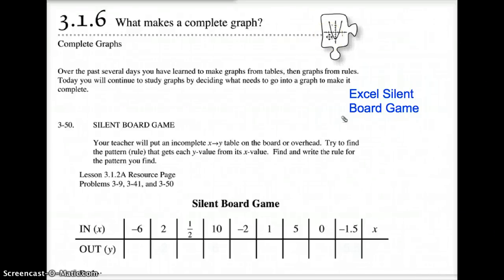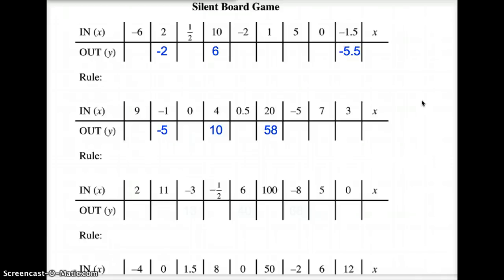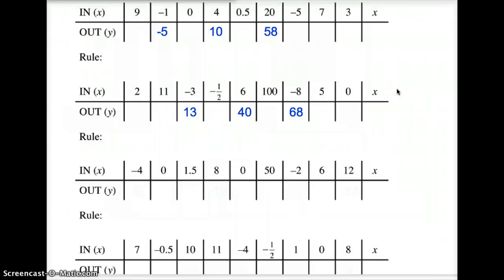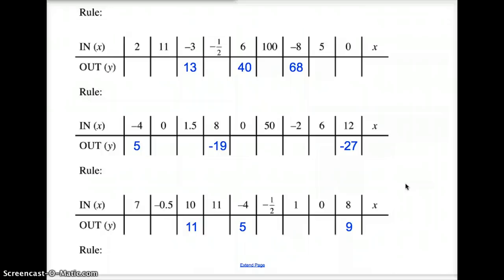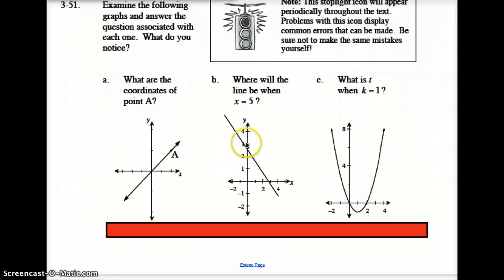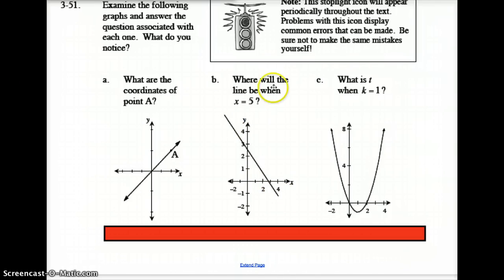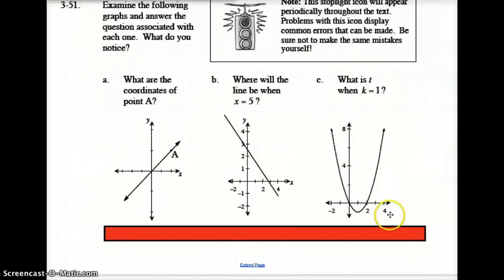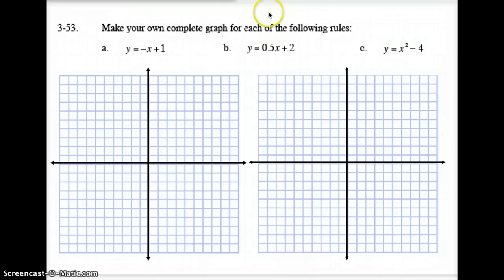AC 3.1.6 What makes a complete graph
How to make Complete Graphs